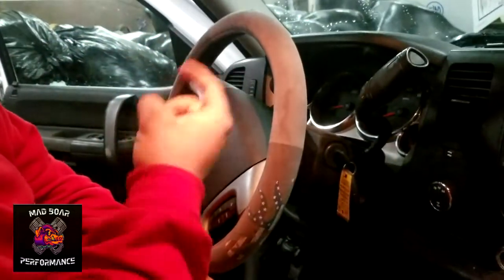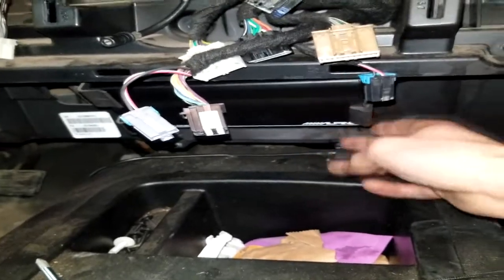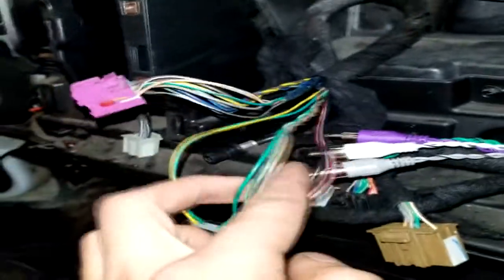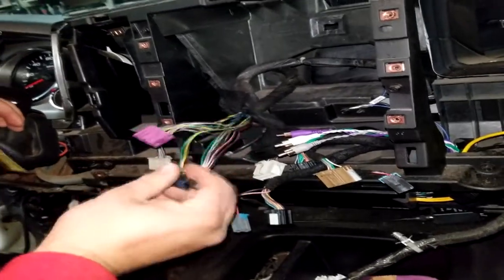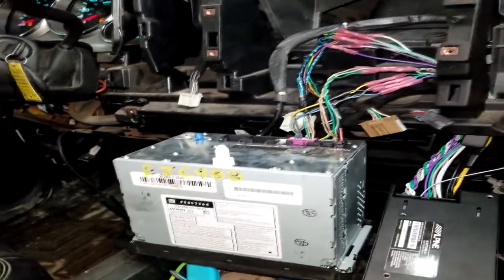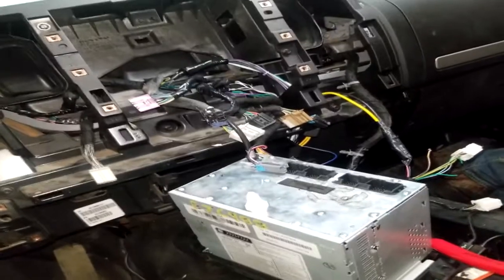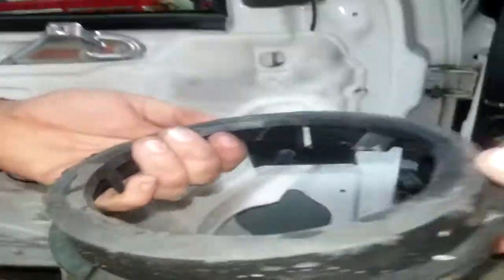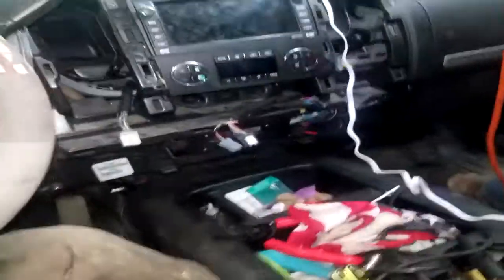Installing a 2008 GMC Yukon Touchscreen Radio in a DURAMAX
Installing a Touchscreen Nav radio in a 2008 non Bose Chevy Duramax.

For the past month I've been doing research on how to install one of these radios into a duramax. After reading forums and talking to Sweet Sounds I had enough info to complete the installation. There is no video in hell on how to do this so I decided to make a video summing up my month shit show in 22 minutes. Hope you enjoy and this video helps you, links are down below.

If you're from Minnesota Sweet Sounds in Mankato gives amazing advice and information on installing radios and the route you need to go.